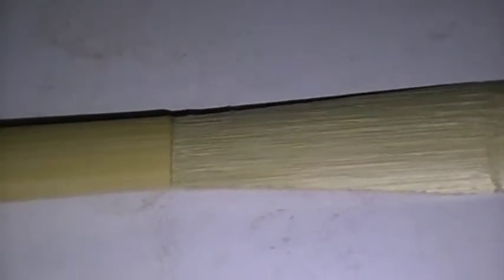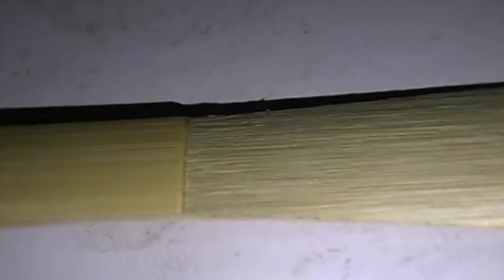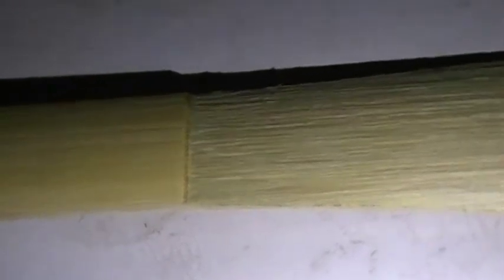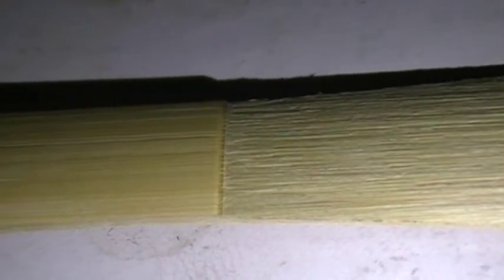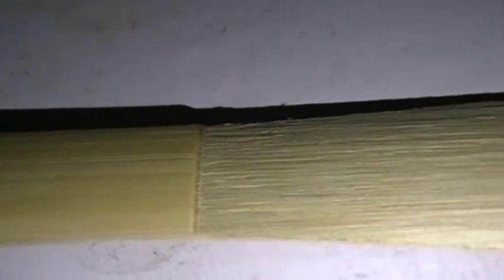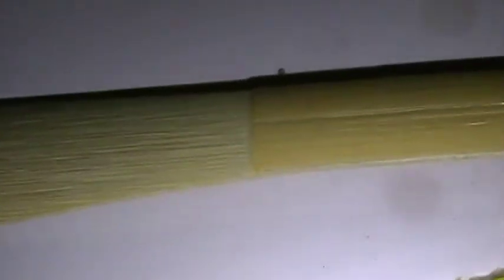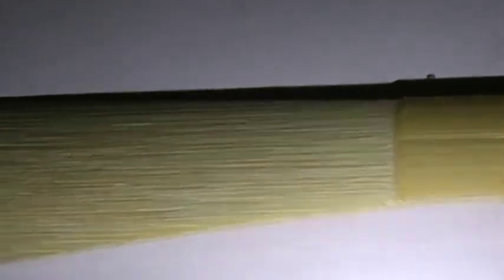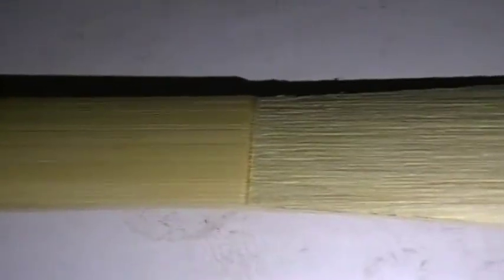Fine detail of profiled bassoon cane.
This video shows the smooth cut from collar to tip of the Rhodes Reeds & Cane profiler.  There is no jagged edge at the collar like many machines make.  It can't show what is underneath but I have other videos to show that.